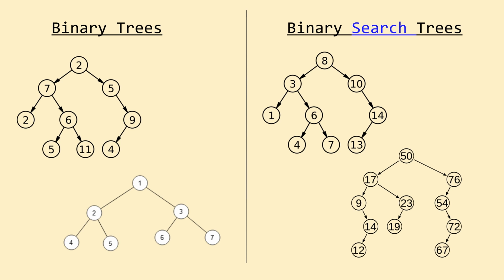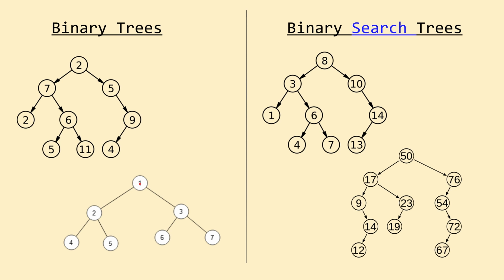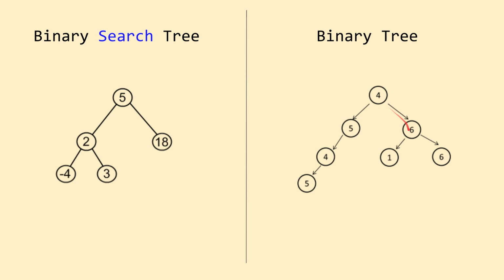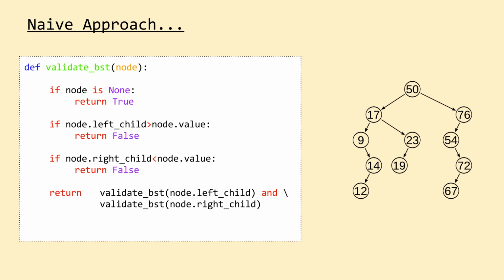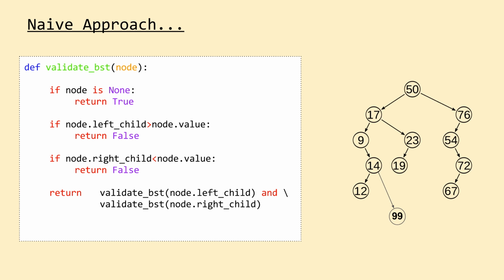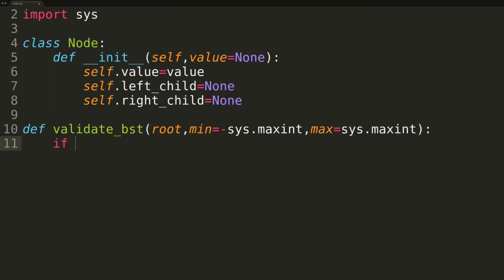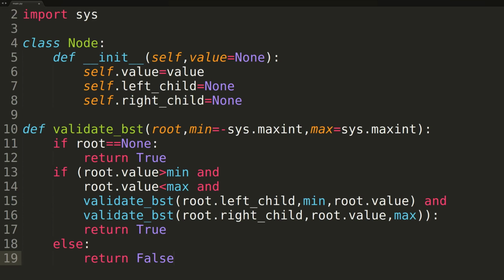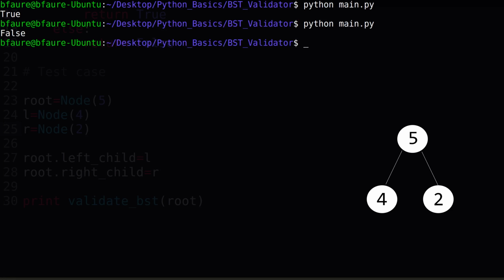Binary Search Tree (BST): Validator Function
Code below... In this third part in our series of videos covering the Binary Search Tree data structure, we will take a look at an external function we can implement and make use of to validate our Binary Trees are, in fact, Binary Search Trees (validate that they follow the rules of a Binary Search Tree).

End song is "That Kid in Fourth Grade Who Really Liked The Denver Broncos" by Chris Zabriskie"